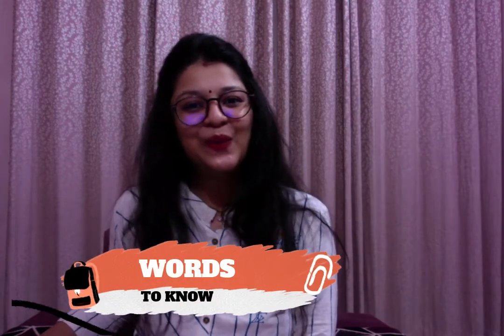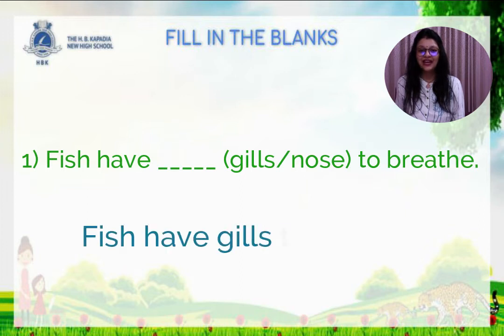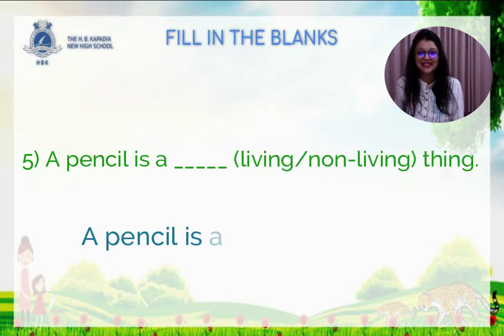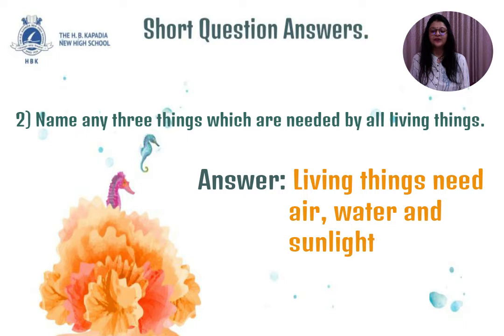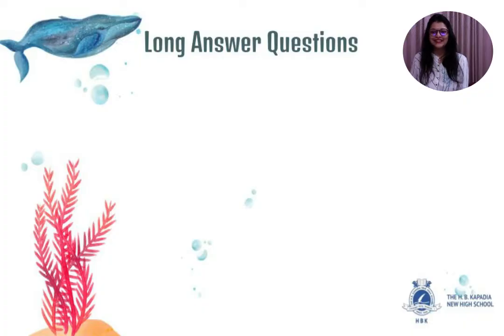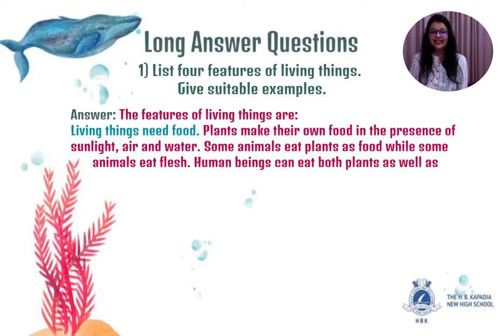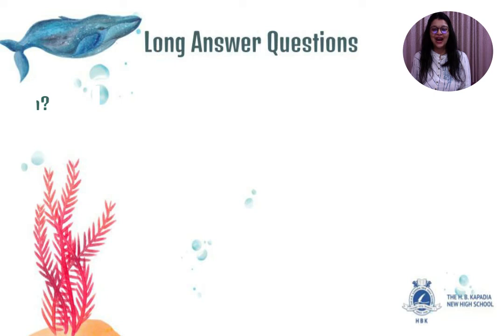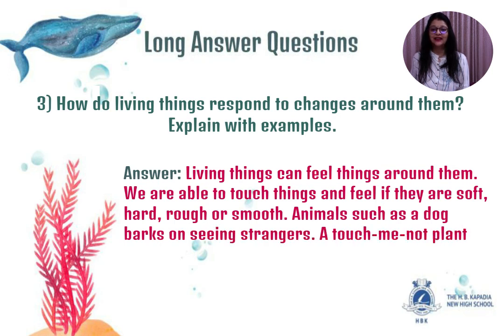Std 3 | Science | Ch 4 Living things and Non-living Things | Session 3